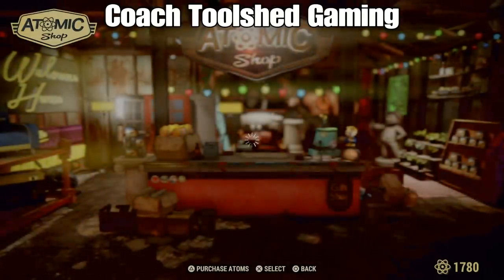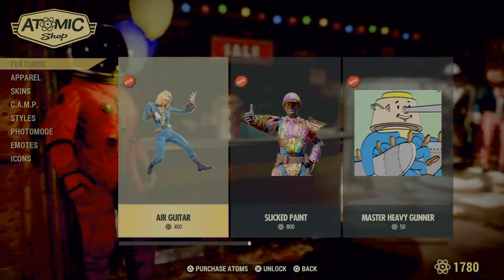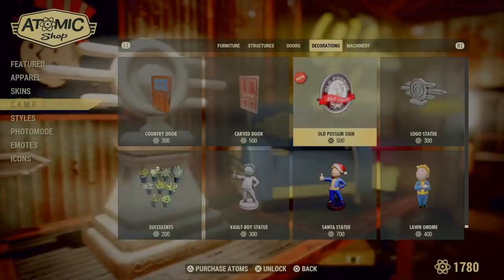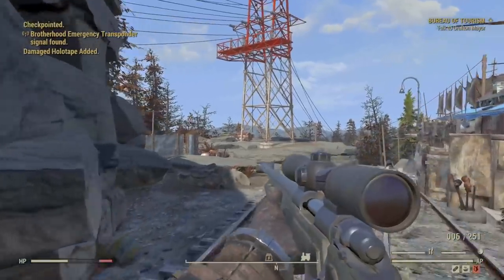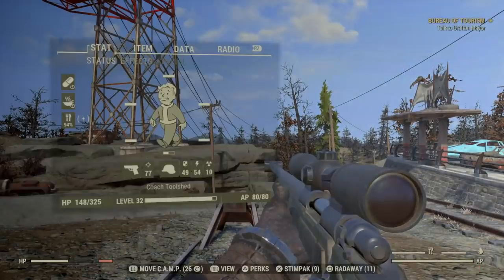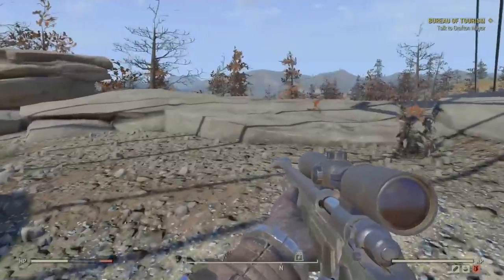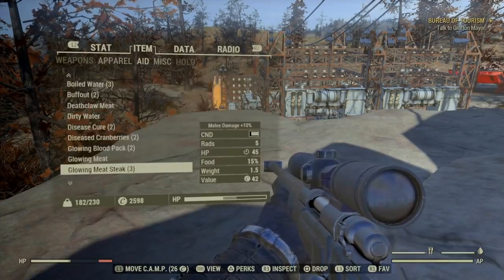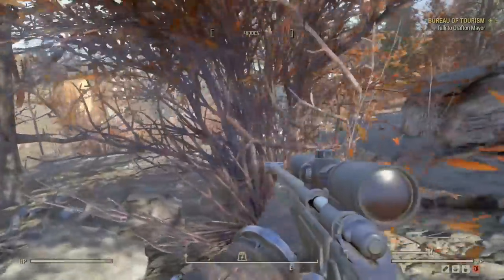Bethesda Detects Cheaters Then Asks How They Did It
Two months out from the launch of Fallout 76, and we're having our weekly summary of this tragic tale.  Coach talks